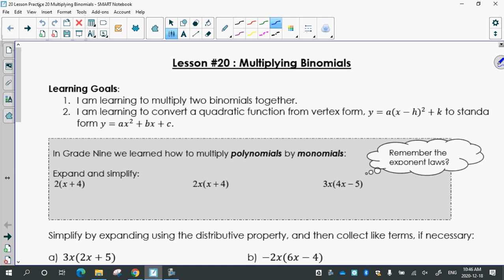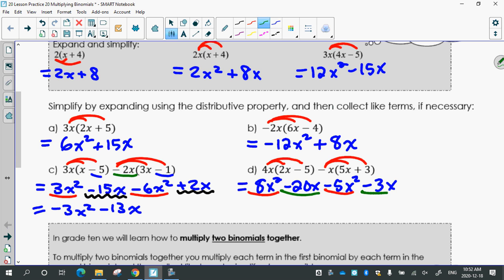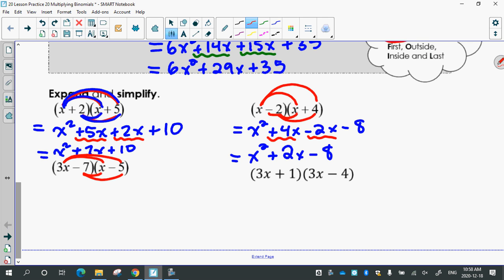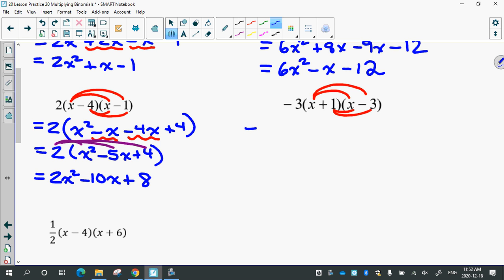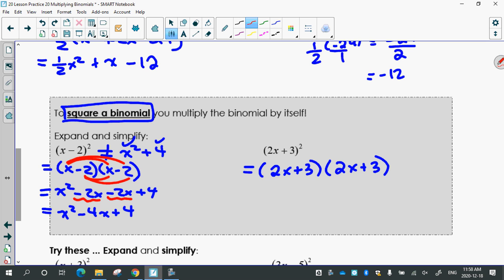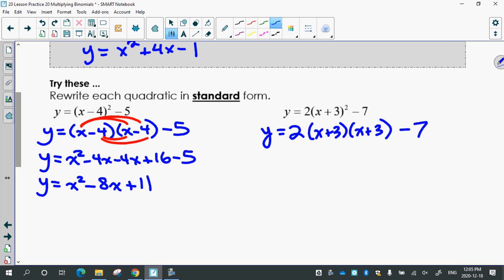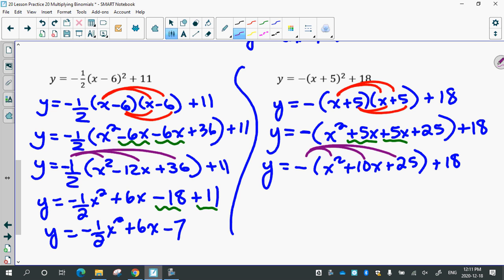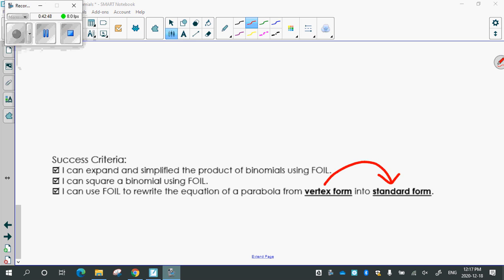Dec 18 Lesson 20